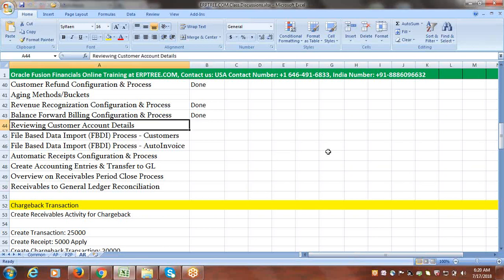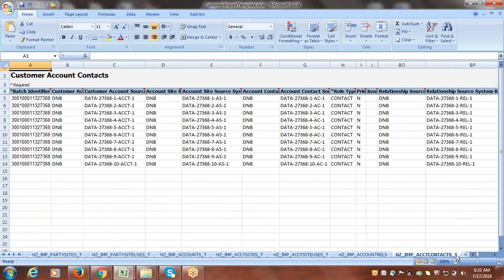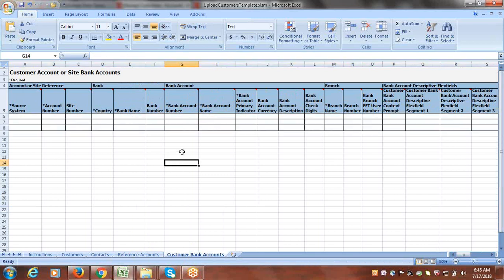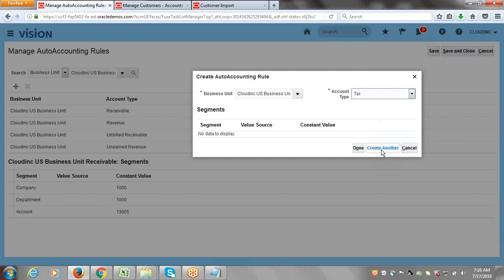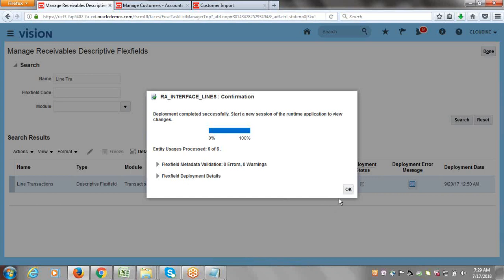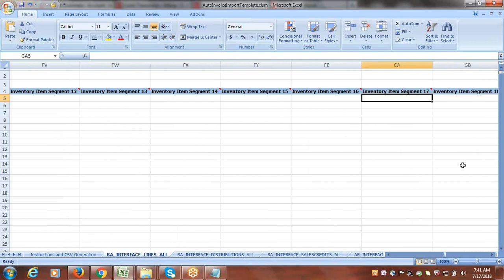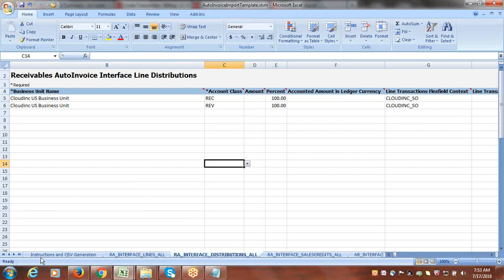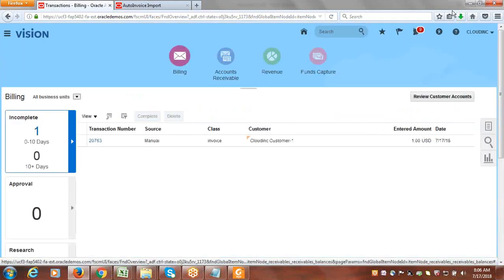37th CustomerBalances Customers and AR Transactions Conversion using FBDI 2018 07 17